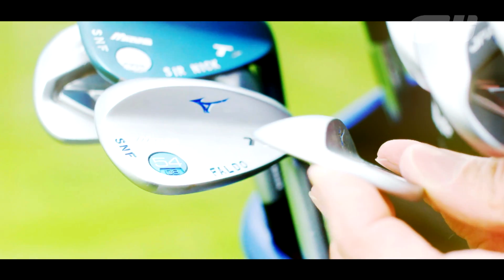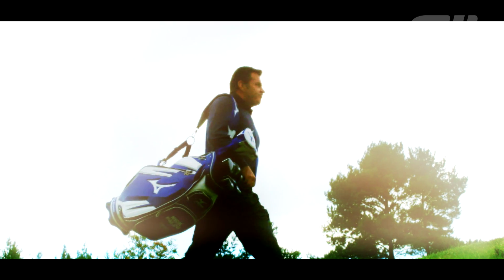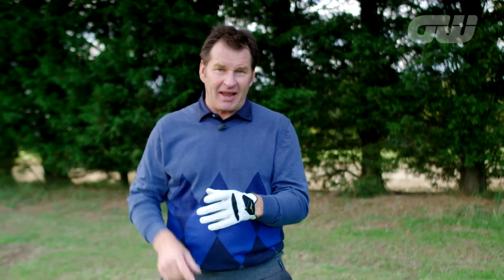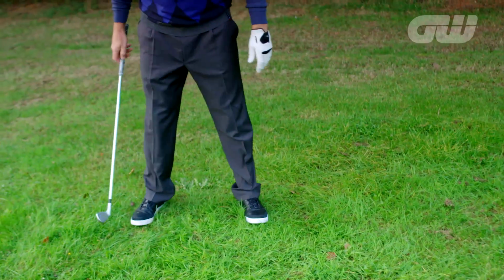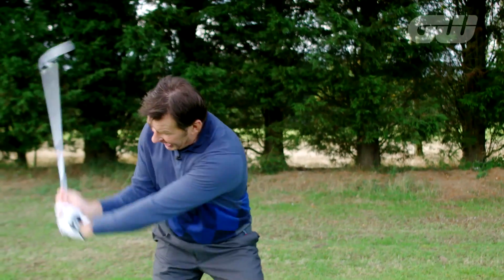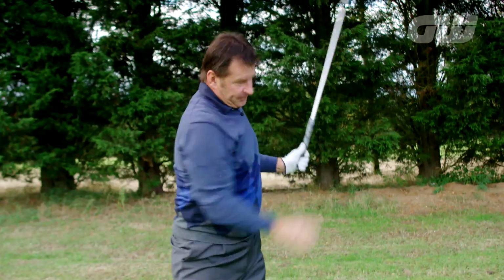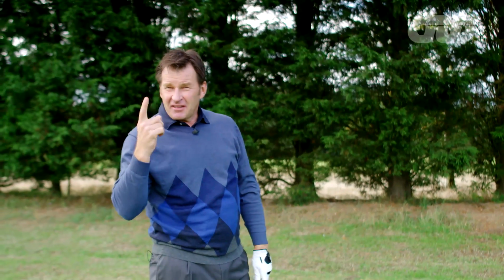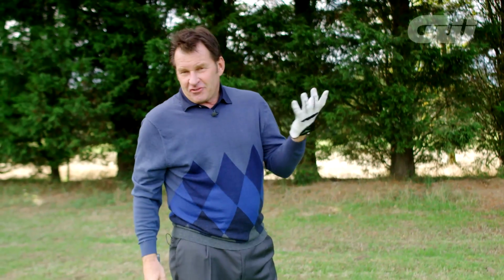Instruction: Sir Nick Faldo - Playing from the rough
Who better to teach you a thing or two about the game of golf than a six-time major champion? Here Sir Nick Faldo focuses on playing the ball from the rough when you stray off line